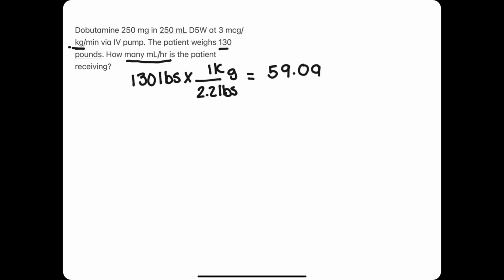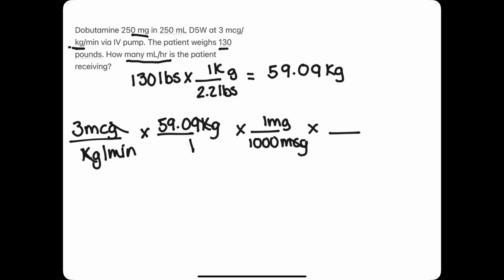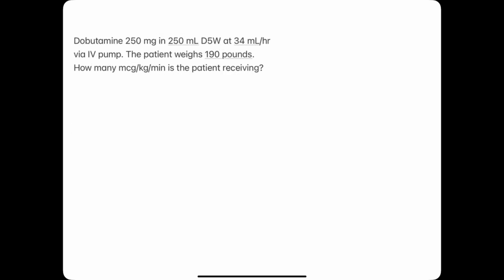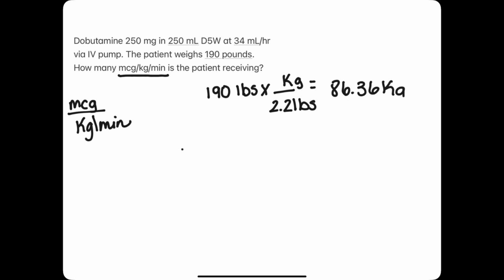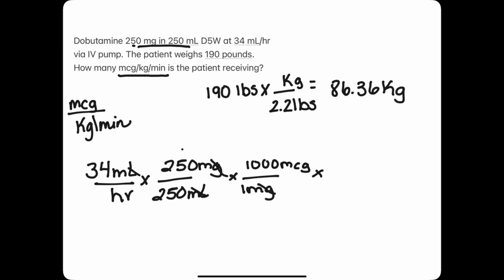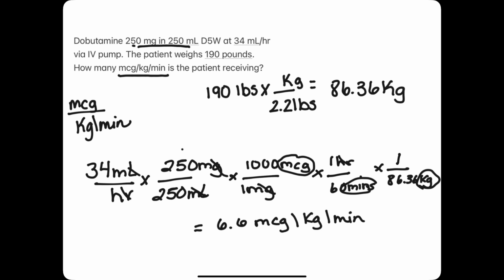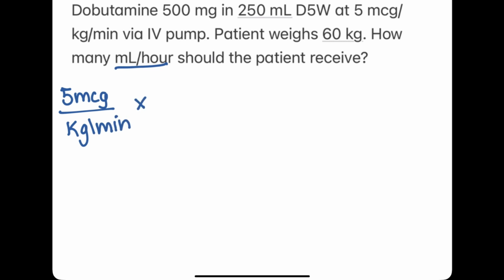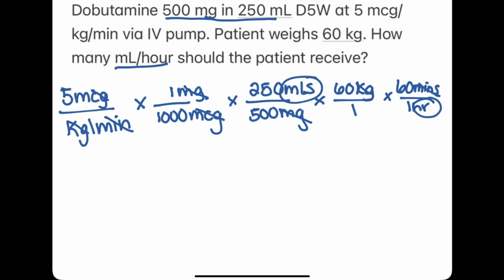Dosage Calculations: Weight Based